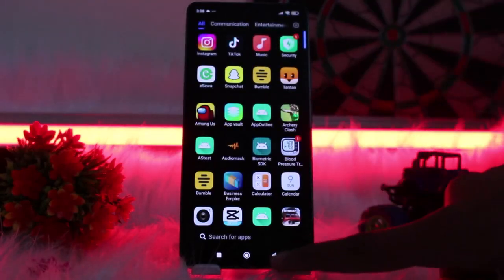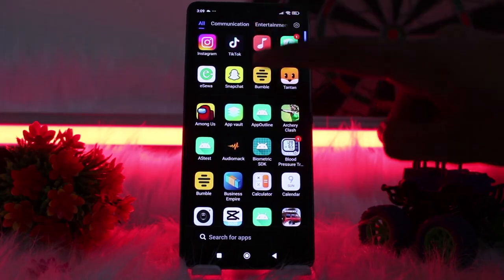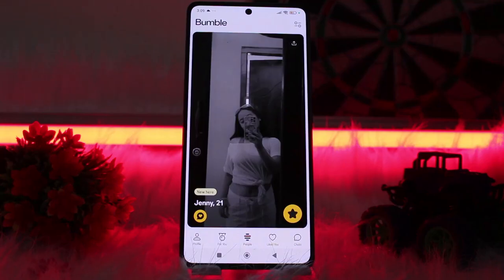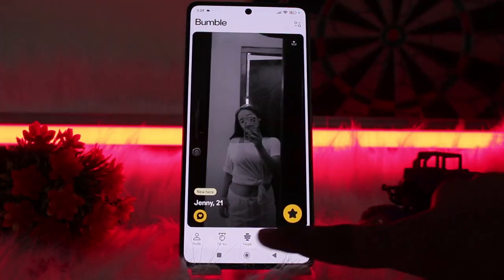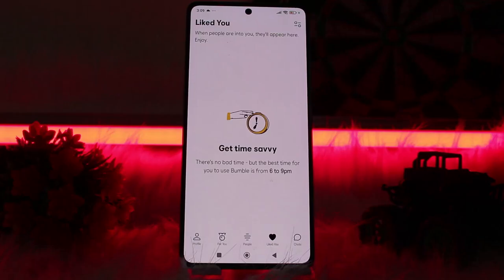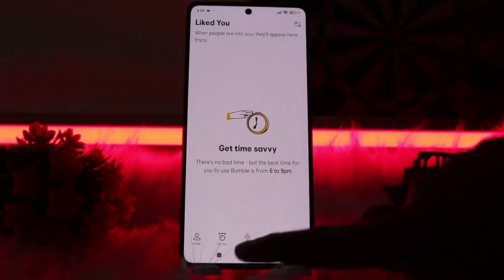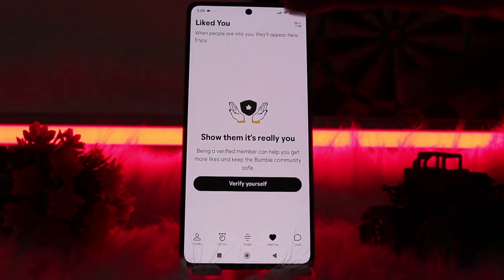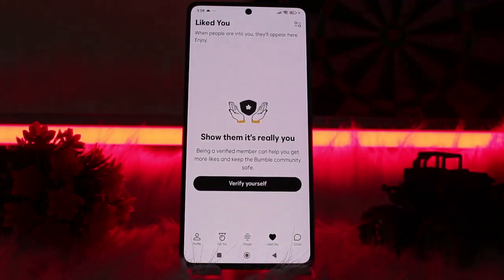Check Who Liked You on Bumble (Simple Steps)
Want to see who liked you on Bumble but don’t know where to find it? 💛
In this video, I will show you how to check your likes on Bumble step-by-step in a simple way.

This guide is perfect for beginners and anyone who wants to understand how Bumble likes work without confusion.

👉 In this video, you will learn:

How to see who liked you on Bumble
How the Bumble “Beeline” feature works
What to do if you can’t see your likes
Tips to get more matches

💡 Important tip:

To see who liked you directly, you may need Bumble Premium (paid feature)
Without Premium, you can still match by swiping

By the end of this video, you will know how to check your Bumble likes and use the app better.